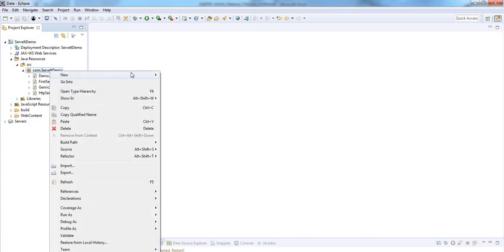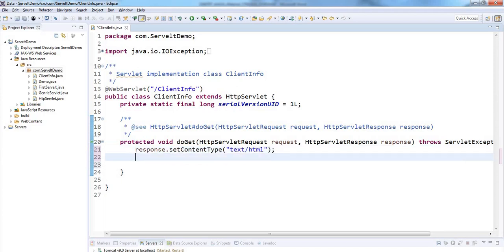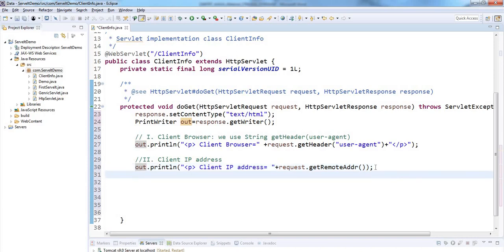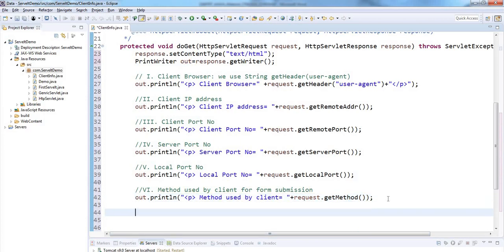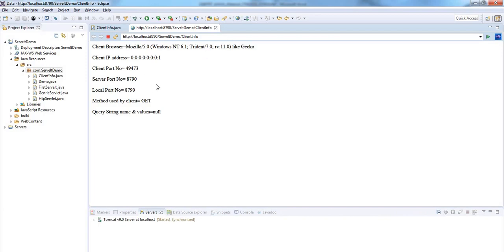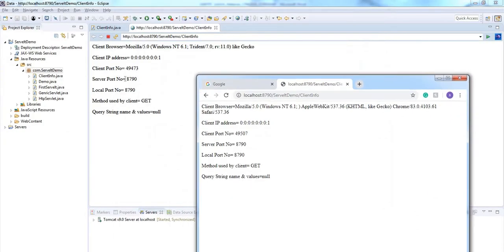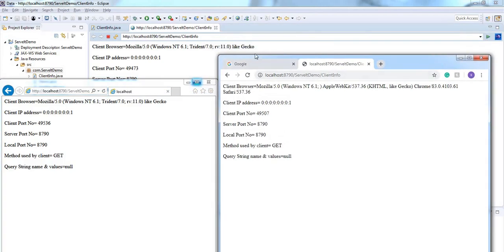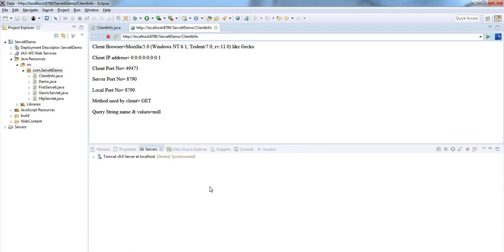9 How to Display Client Details Using HttpServlet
I. Client Browser
II. Client IP address
III. Client Port No
IV. Server Port No
V. Local Port No
VI. The method used by the client for form submission
VII. Query String name and values